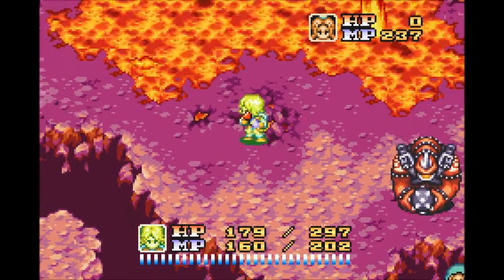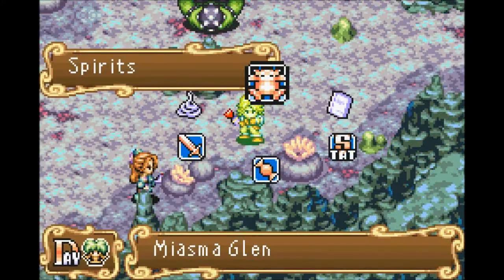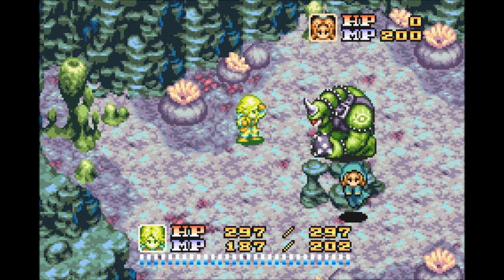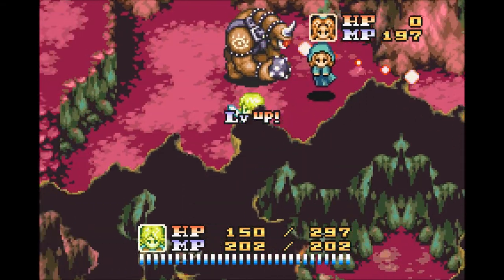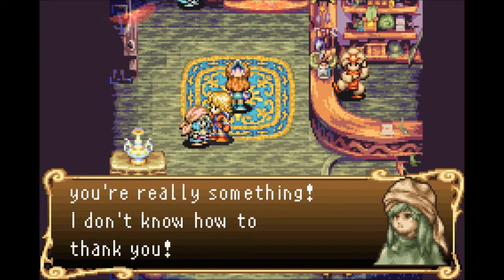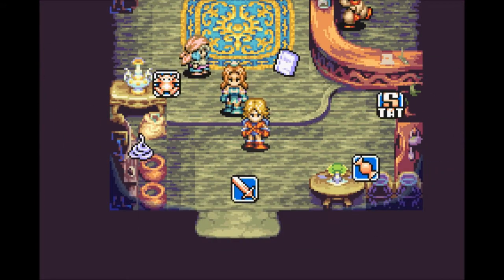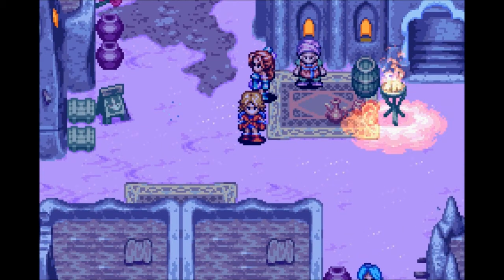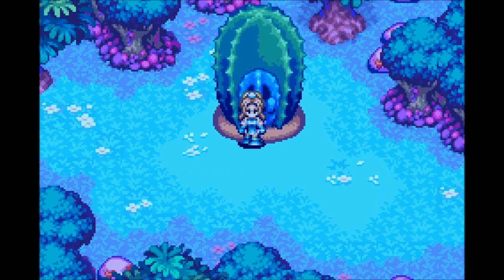Let's Play Sword of Mana Part 53 - Buying Houseguests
In this part, we finish taking on the Cyclopses and get one of each kind of Aerolite.  So, it's time to head back to the Village of Menos to turn the Aerolites into Pancetta, the little girl that asked for them!  After that, it's time to spend some of my money, since I maxed it out.  What better way than buying slaves...I mean...pets!  Then, the grinding is finally done!